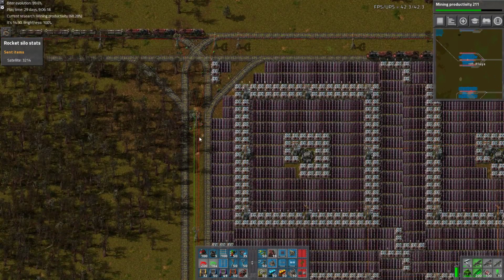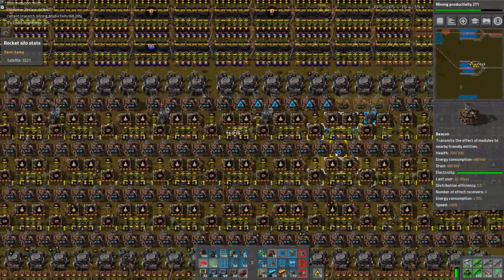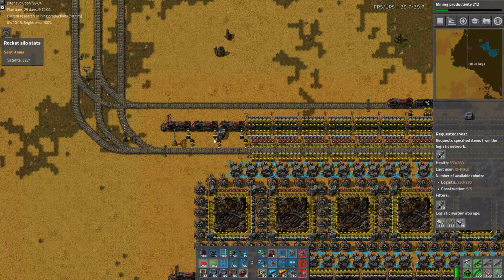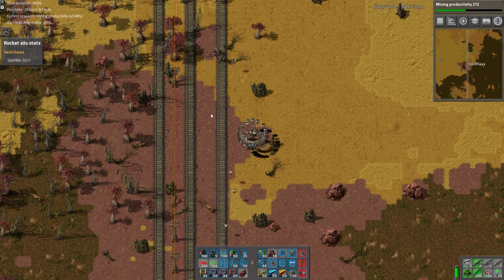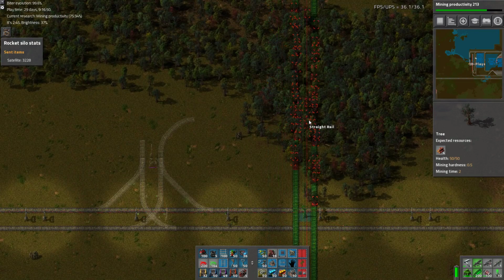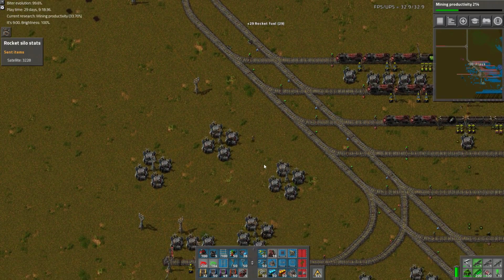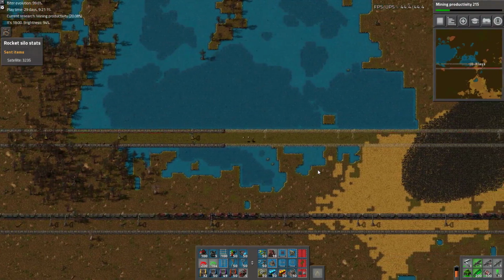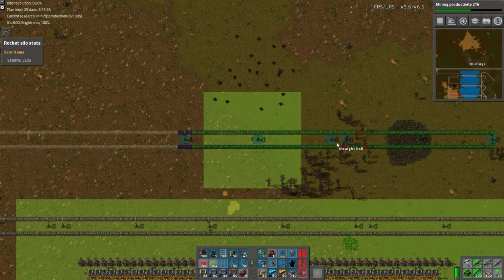Dedicated Train Lines - GigaBase S01E093 - Factorio 0.15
Mods Used:
Advanced Solar 1.0.1
AutoDeconstruct 0.1.7
EvoGUI 0.4.202
Exoskeleton Mark II 2.0
JD's Custom lighted Power Poles
SatelliteRadar 0.5.0
Smokeless 1.0
TinyStart 0.15.1
Long-Reach
steinios_research_sensor
wormmus-inf-tech 0.1.1

Finally the Giga builds! Smart Fuel, Trash, and Power Ready to go... Some assembly required!

Big thanks to Factorio Cost Calc it has really helped me work out exactly how much of what i need to produce to make 5K pots per minute.

0.15 Is here, and we are going big, not just Mega base standards but GIGA BASE! 1 rocket per minute isn't enough, we are aiming for at least 2 rockets per minute!